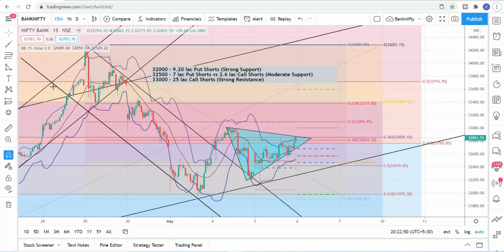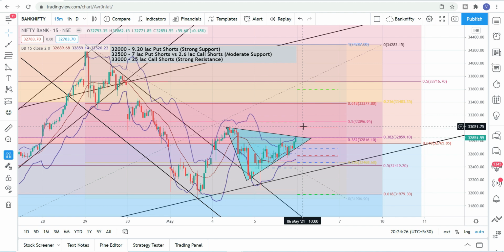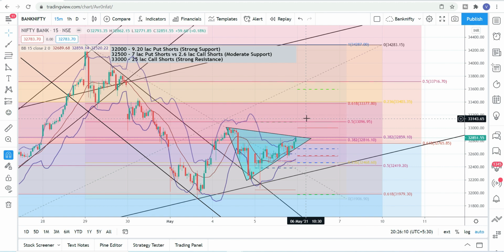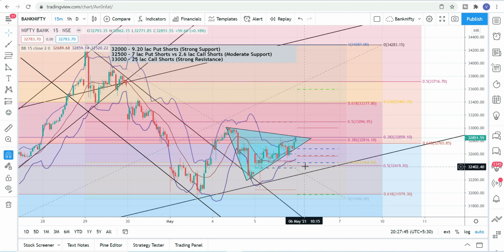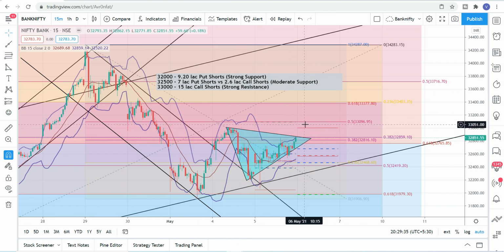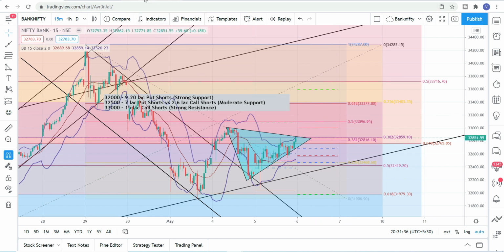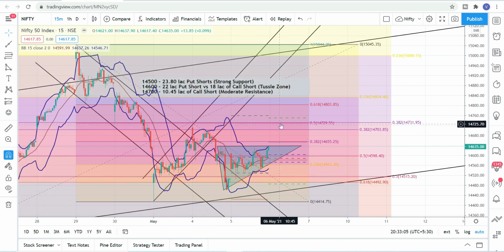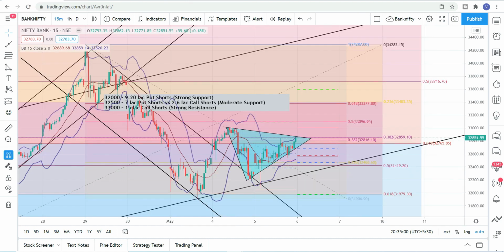Daily Setup for 6th May 2021 - How will Banknifty & Nifty perform tomorrow - Market Crash - Reversal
How to trade BankNifty & Nifty tomorrow
How will Banknifty perform tomorrow
How will Nifty perform tomorrow
This is the BankNifty & Nifty Intraday Setup for 6th May 2021.
With Pattern Breakout & Breakdown and Resistance & Support!
Don't panic in current state, this is correction and not market crash.
What to trade on expiry?
COVID Market Crash
BankNifty tomorrow
Nifty tomorrow
How will Banknifty & Nifty perform tomorrow
Wrt to setup, multiple pattern formations with near Option Chain Resistances and Supports around. Watch out for the breakout and breakdown levels shared in the video with indicative target levels.
For live trades, explanation and guidance do join the 888 Trade Telegram channel. All the best!

Join the Open channel and follow the process to join the Live Monthly Channel using below link.